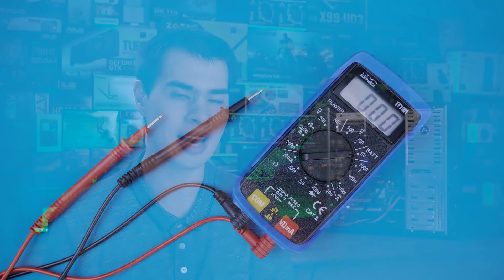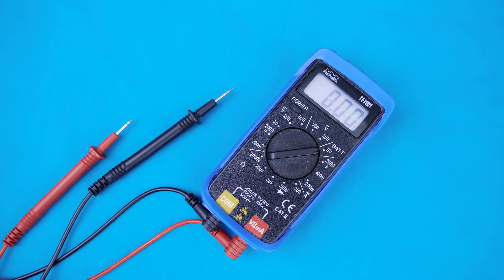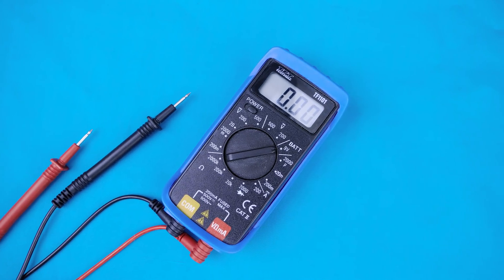The Simple PC Tools You Need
Today we are here to throw together some basic tools you need to work on computers

ifix it toolkit
Video DSLR light
Magic arm
Can of compressed air
Air compressor
Air Blower
Hard drive
Sandisk USB 64gb

Intro:
Rootkit - Real Love
Outro:
Rezonate - Rebirth